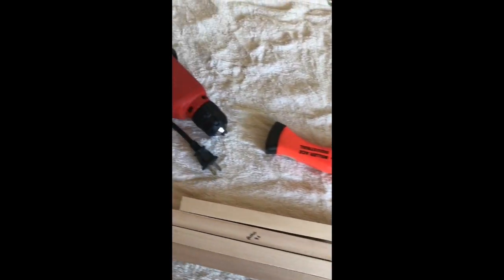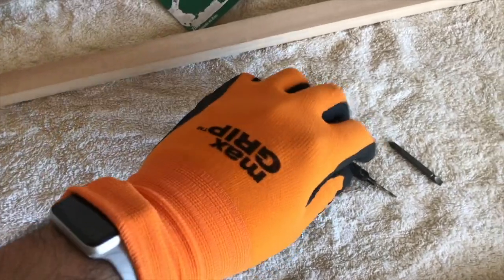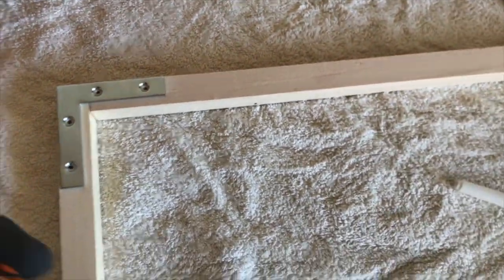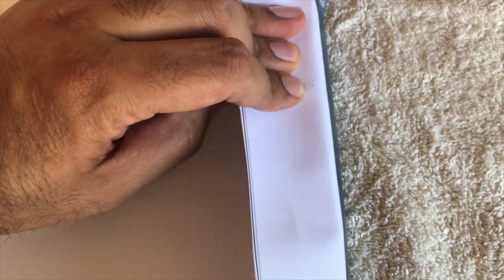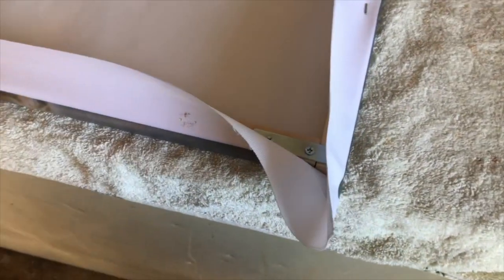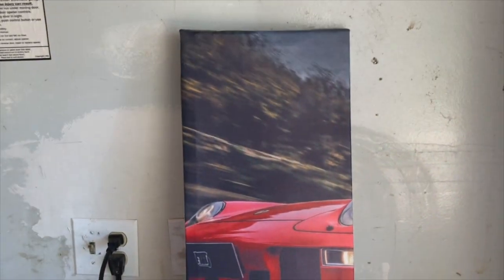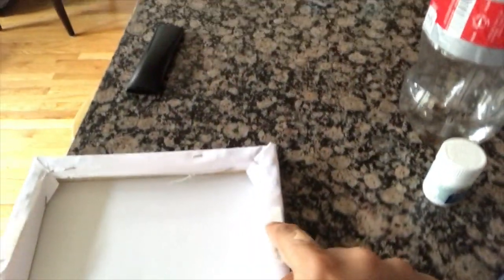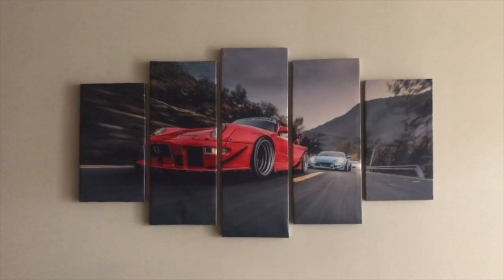Building canvas picture frames Part 2 (step by step guide)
Part 2: building frames and mounting canvas

I purchased the canvas prints on amazon.
Everything else purchased at local home depot.